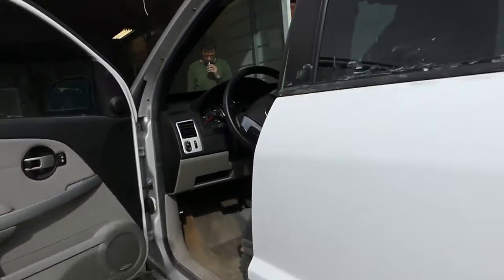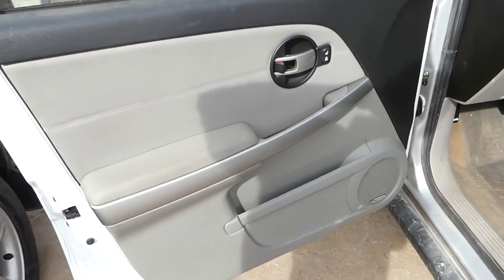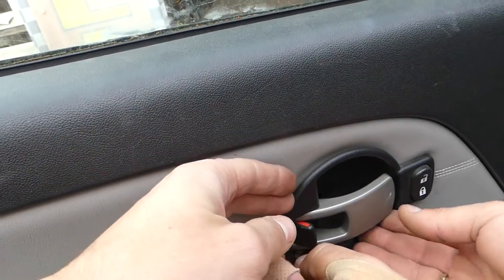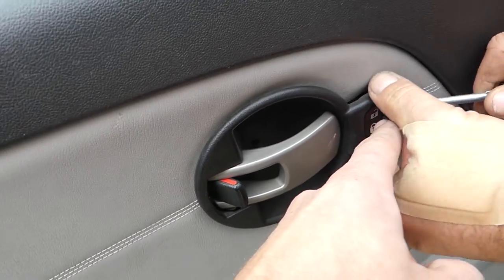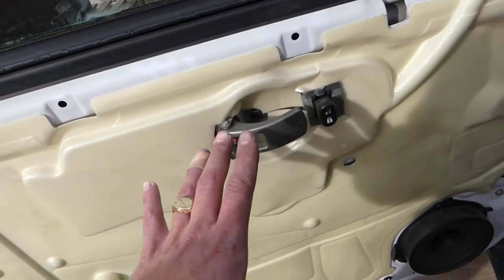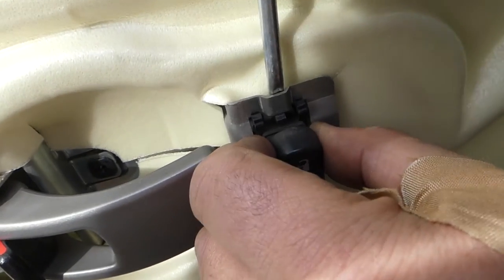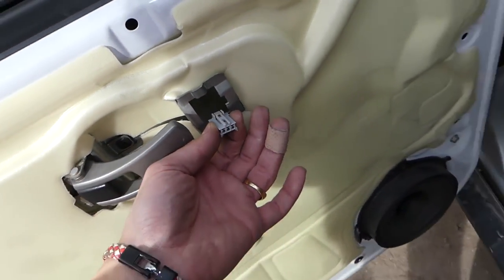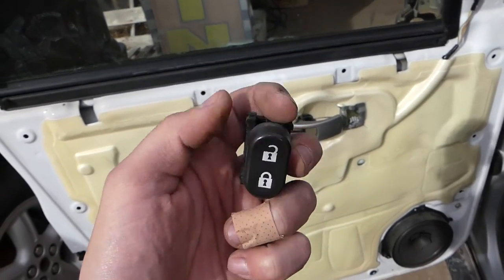CHEVROLET EQUINOX POWER DOOR LOCK BUTTON REMOVAL REPLACEMENT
Hey guys, in this video we will show you how to remove and replace power door lock button on Chevrolet Equinox or Pontiac Torrent. Both vehicles are almost identical so most repairs will be about the same. We demonstrated how to remove and replace the power lock button on the driver side but passenger side will be the same procedure.
This video might be helpful on:
2005 Chevrolet Equinox Power Lock Button Unlock Button Removal Replacement
2006 Chevrolet Equinox Power Lock Button Unlock Button Removal Replacement
2007 Chevrolet Equinox Power Lock Button Unlock Button Removal Replacement
2008 Chevrolet Equinox Power Lock Button Unlock Button Removal Replacement
2009 Chevrolet Equinox Power Lock Button Unlock Button Removal Replacement

2005 Pontiac Torrent Power Lock Button Unlock Button Removal Replacement
2006 Pontiac Torrent Power Lock Button Unlock Button Removal Replacement
2007 Pontiac Torrent Power Lock Button Unlock Button Removal Replacement
2008 Pontiac Torrent Power Lock Button Unlock Button Removal Replacement
2009 Pontiac Torrent Power Lock Button Unlock Button Removal Replacement

•Camera
Panasonic Lumix FZ300
•Tripod